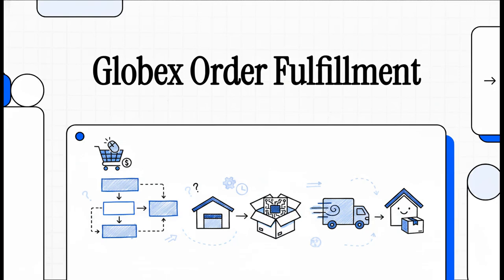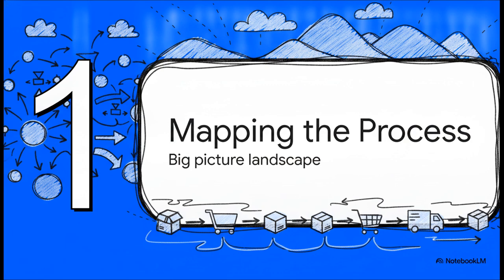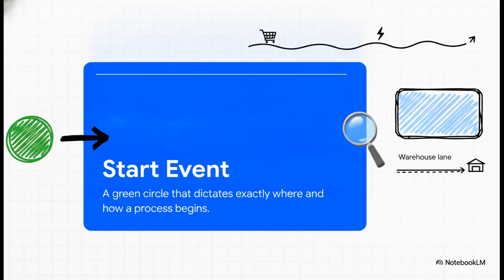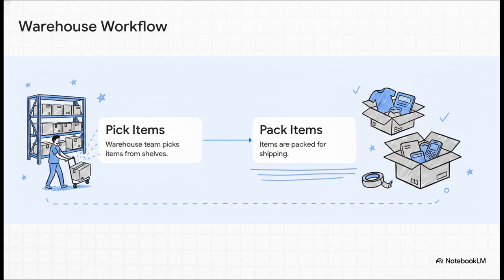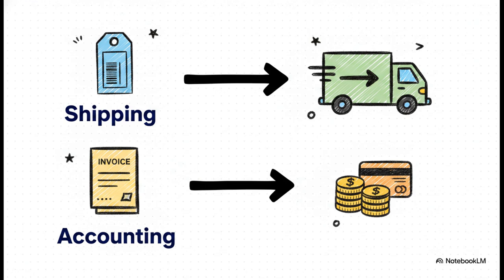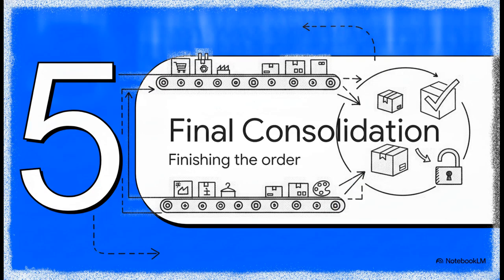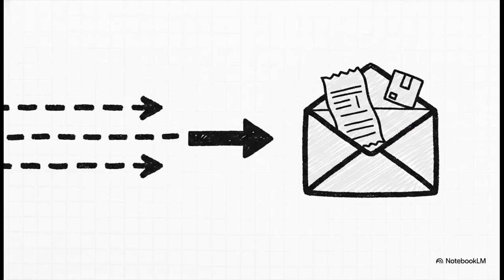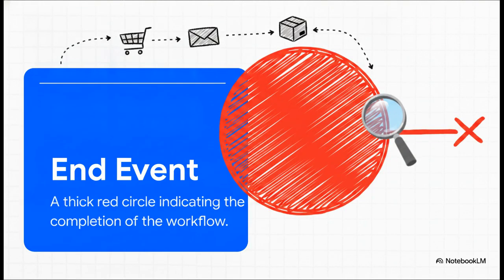Globex Order Fulfillment